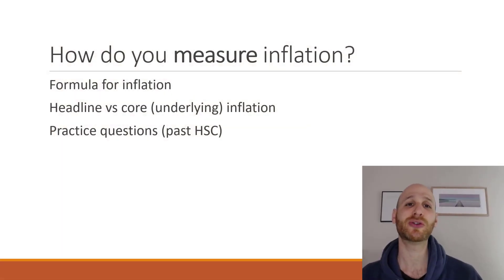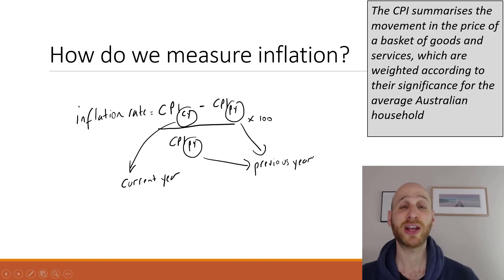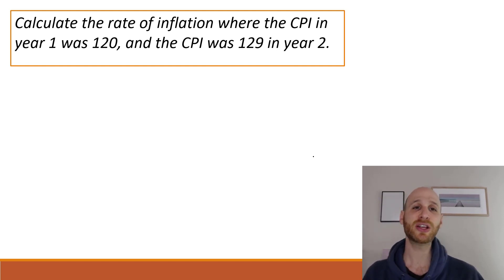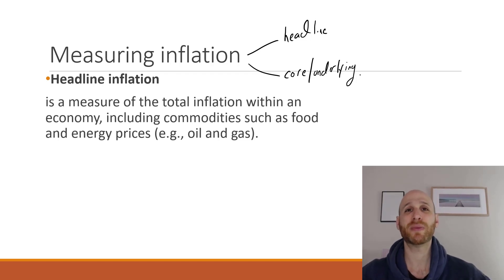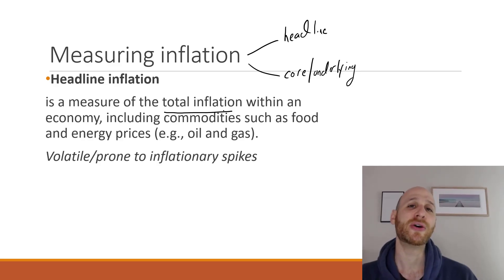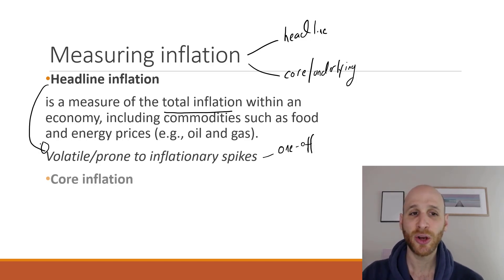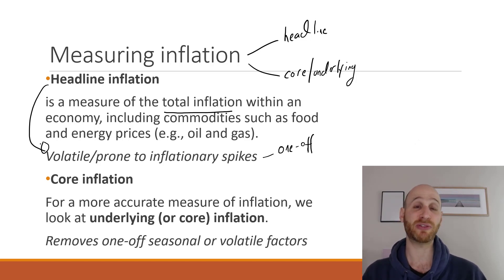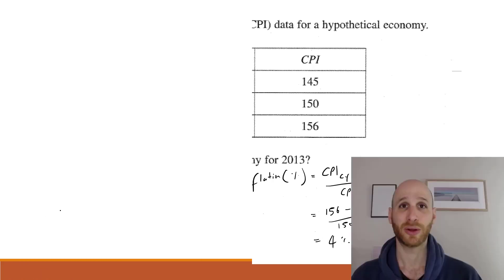How do you MEASURE inflation?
Hint: you don't use a ruler. You use a formula. This video also looks at the difference between headline and core inflation. Watch on!